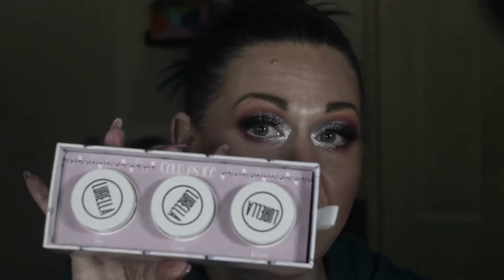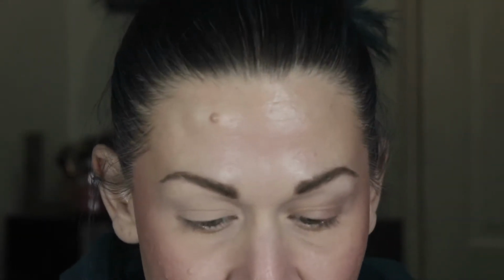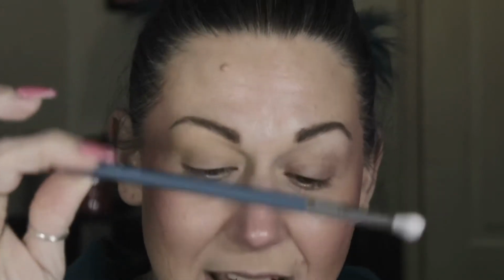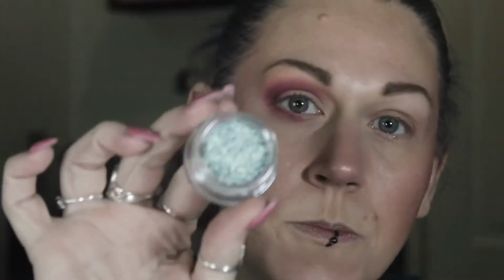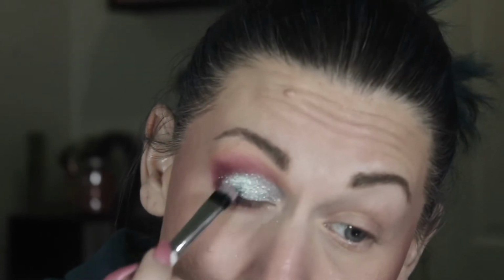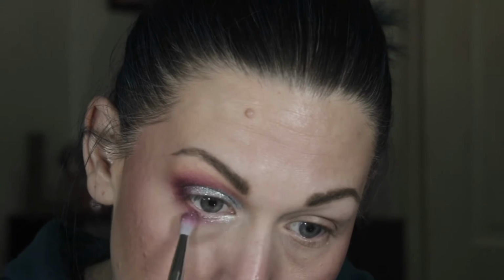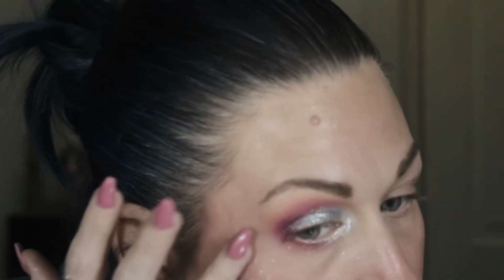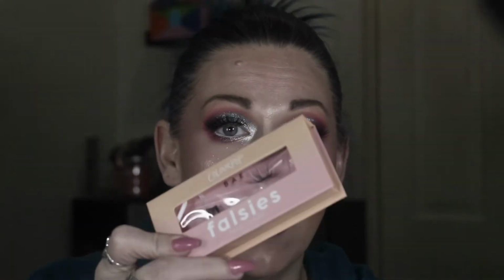Let’s play with some makeup while I unveil my surprise!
In today’s video I’m going to show you the amazing Diamond Shadows from Lurella Cosmetics and the surprise I teased in last weeks Singles Saturday!

Thank you so much for stopping by and hanging out! I'm still working on figuring out my setup and my editing style so please bear with me! I am very passionate about makeup, creating content, learning/trying new things and growing as a person and I would love for you to be a part of my journey!

Please give this video a thumbs up if you enjoyed my content, subscribe and ring the bell if you would like to see more content like this and check out my Instagram for more content ~ @Starrmakeup_21416